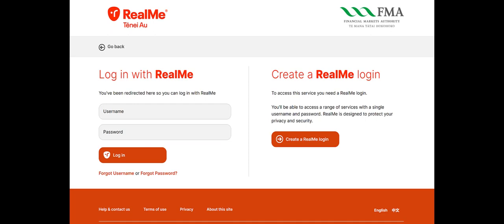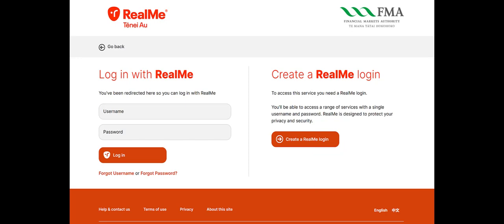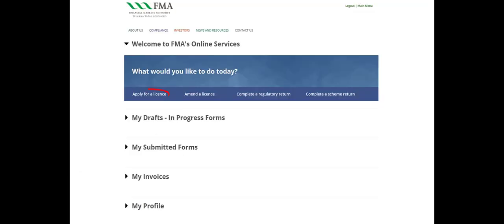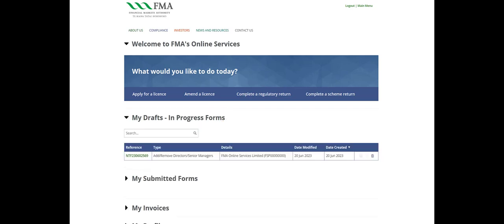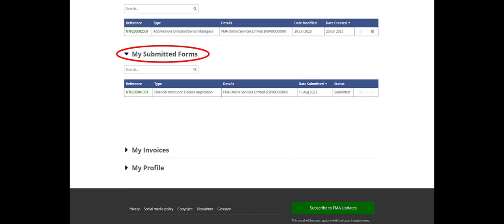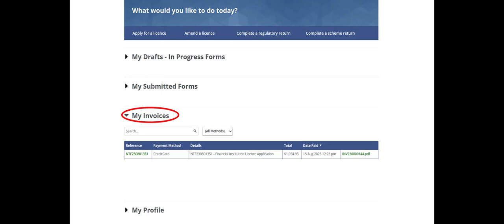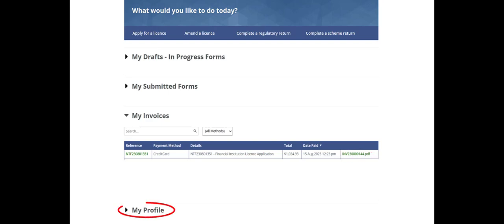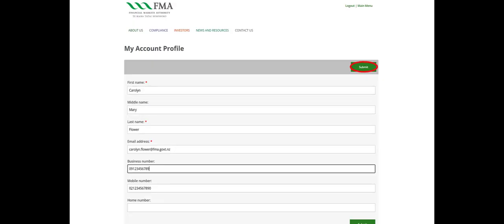What to expect: FMA's Online Services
The Online Services video tutorial explains how to log in to Online Services and the various options available, including where to find forms in progress, submitted forms and invoices.